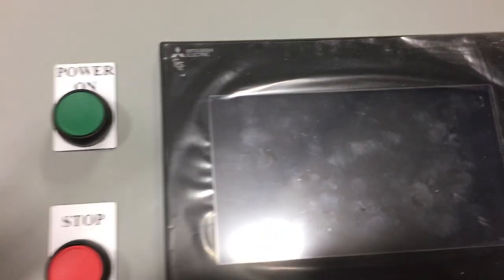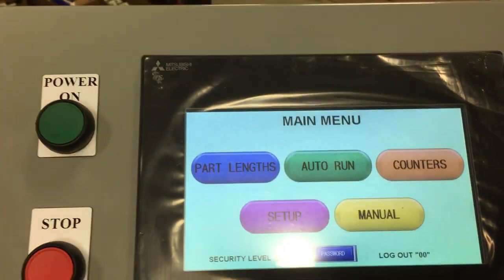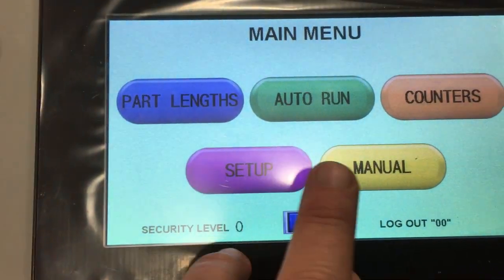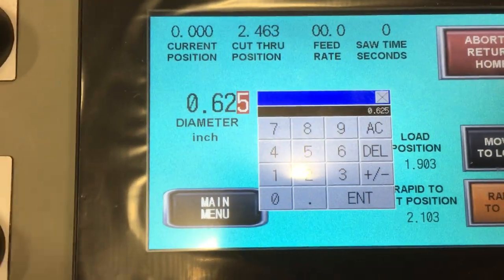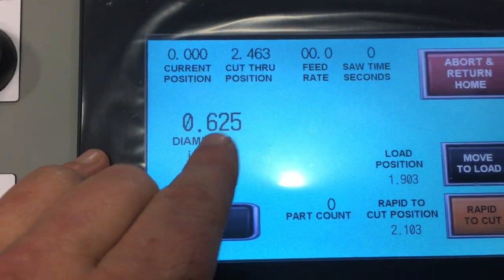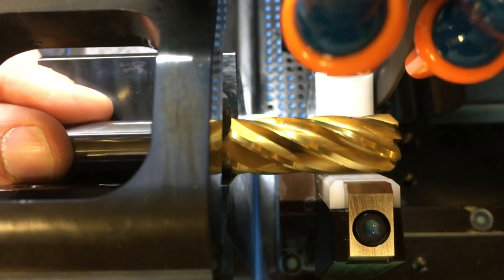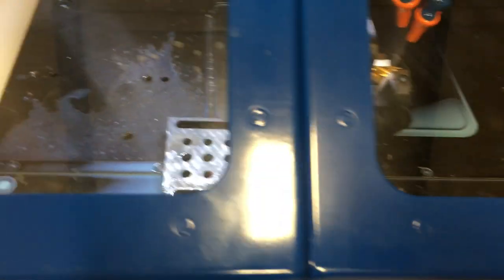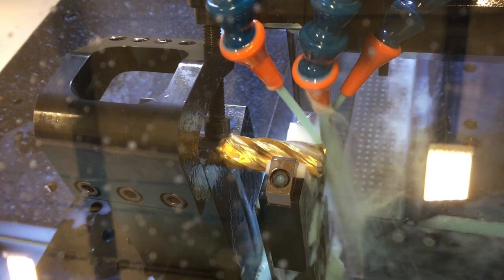Setup Instructions for the BOSS Semi-Automatic Cutoff Saw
Wayne Machinery created the BOSS Semi-Automatic Cutoff Saw. The Semi-Automatic Cut-Off Machine is designed for Carbide and Hardened HSS rods to be precision cut in a manual set-up while using an automatic down-feed and return motion. Easy to use operator interface with touch screen push buttons. The machine allows for up to single piece loading of up to 430mm length rods while optional extra-long support for the HSS Hardened rod lengths can be purchased. The machine can be used for solid rods with dual clamping and with the “Quick Change” support fixture the machine can be changed to a single clamp for regrinds. The Semi-Auto Cut-Off can be converted easily to the Automatic Cut-Off and PrepBot System at any time without having to purchase another machine!  The machine can be used for manual operation with the “Quick Change” support fixture that adapts for regrind cut-offs.